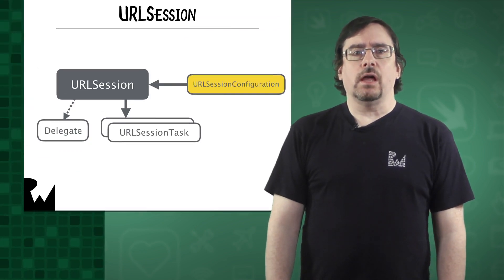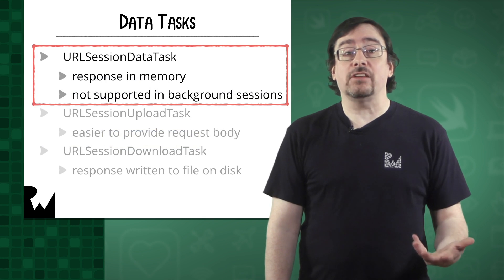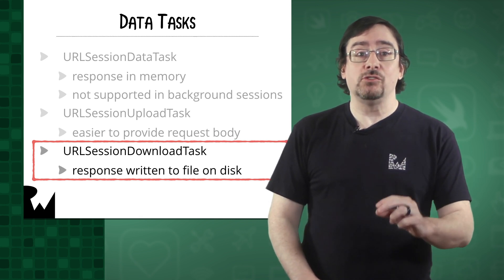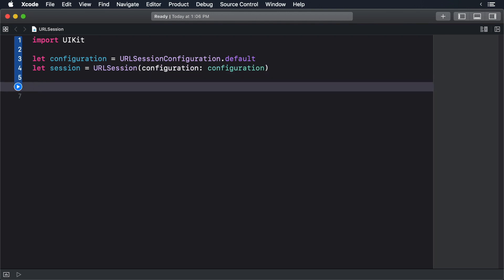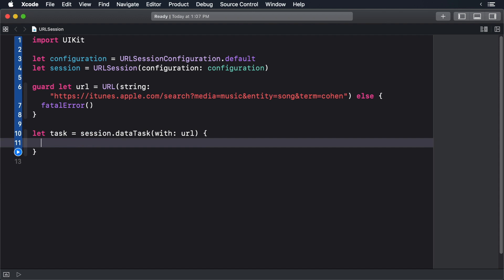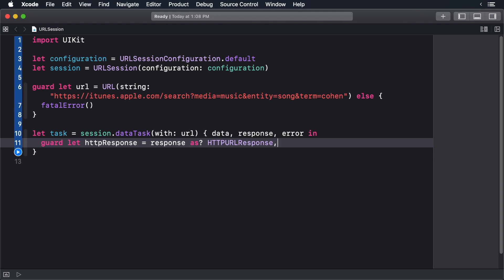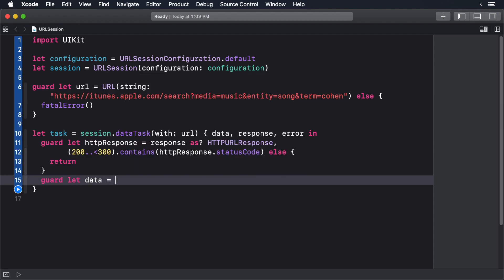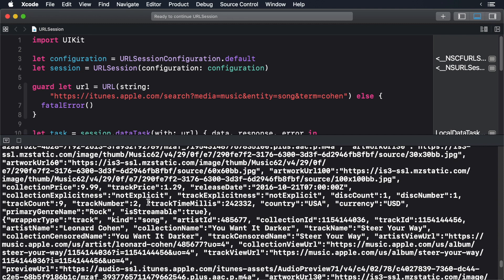Get Data from a Session Task - Networking with URLSession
This episode covers the basics of working with sessions and how to use session data tasks to fetch remote data.

Learn how to use URLSession, Apple's networking API, including when and how to use data, download and upload tasks, with or without a custom session delegate, and how the system manages background sessions and WebSockets. Leverage the Combine API and SwiftUI to take your networking to the next level. Updated for iOS 13 and Swift 5.2.

The URLSession class and related classes provide an API for downloading data from and uploading data to endpoints indicated by URLs. Your app can also use this API to perform background downloads when your app isn’t running or, in iOS, while your app is suspended. You can use the related URLSessionDelegate and URLSessionTaskDelegate to support authentication and receive events like redirection and task completion.

Note: The URLSession API involves many different classes that work together in a fairly complex way which may not be obvious if you read the reference documentation by itself. Before using the API, read the overview in the URL Loading System topic. The articles in the Essentials, Uploading, and Downloading sections offer examples of performing common tasks with URLSession.

Your app creates one or more URLSession instances, each of which coordinates a group of related data-transfer tasks. For example, if you’re creating a web browser, your app might create one session per tab or window, or one session for interactive use and another for background downloads. Within each session, your app adds a series of tasks, each of which represents a request for a specific URL (following HTTP redirects, if necessary).

Types of URL Sessions

The tasks within a given URL session share a common session configuration object, which defines connection behavior, like the maximum number of simultaneous connections to make to a single host, whether connections can use the cellular network, and so on.

URLSession has a singleton shared session (which doesn’t have a configuration object) for basic requests. It’s not as customizable as sessions you create, but it serves as a good starting point if you have very limited requirements. You access this session by calling the shared class method. For other kinds of sessions, you create a URLSession with one of three kinds of configurations:

* A default session behaves much like the shared session, but lets you configure it. You can also assign a delegate to the default session to obtain data incrementally.

* Ephemeral sessions are similar to shared sessions, but don’t write caches, cookies, or credentials to disk.

* Background sessions let you perform uploads and downloads of content in the background while your app isn't running.

See Creating a Session Configuration Object in the URLSessionConfiguration class for details on creating each type of configuration.

Types of URL Session Tasks

Within a session, you create tasks that optionally upload data to a server and then retrieve data from the server either as a file on disk or as one or more NSData objects in memory. The URLSession API provides four types of tasks:

* Data tasks send and receive data using NSData objects. Data tasks are intended for short, often interactive requests to a server.

* Upload tasks are similar to data tasks, but they also send data (often in the form of a file), and support background uploads while the app isn’t running.

* Download tasks retrieve data in the form of a file, and support background downloads and uploads while the app isn’t running.

* WebSocket tasks exchange messages over TCP and TLS, using the WebSocket protocol defined in RFC 6455.

Using a Session Delegate

Tasks in a session also share a common delegate object. You implement this delegate to provide and obtain information when various events occur, including when:

* Authentication fails.
* Data arrives from the server.

* Data becomes available for caching.

If you don’t need the features provided by a delegate, you can use this API without providing one by passing nil when you create a session.

Important: The session object keeps a strong reference to the delegate until your app exits or explicitly invalidates the session. If you don’t invalidate the session, your app leaks memory until the app terminates.

Asynchronicity and URL Sessions

Like most networking APIs, the URLSession API is highly asynchronous. It returns data to your app in one of two ways, depending on the methods you call:

* By calling a completion handler block when a transfer finishes successfully or with an error.

* By calling methods on the session’s delegate as data arrives and when the transfer is complete.